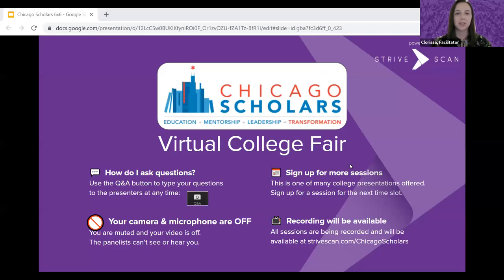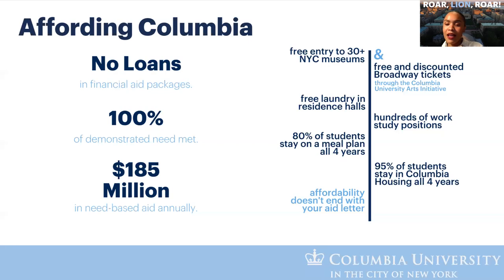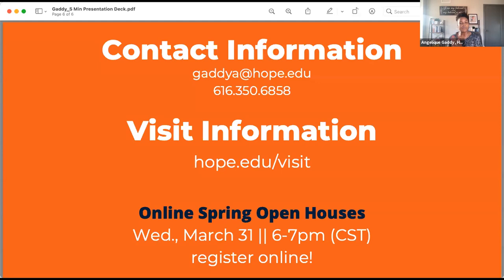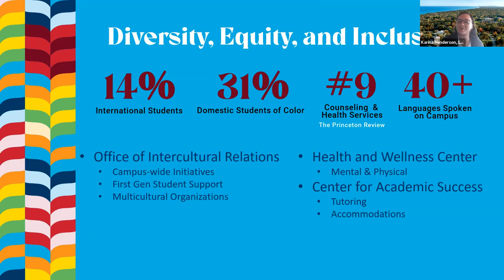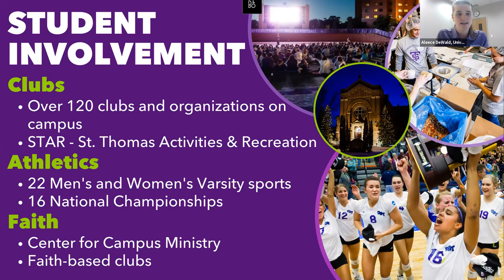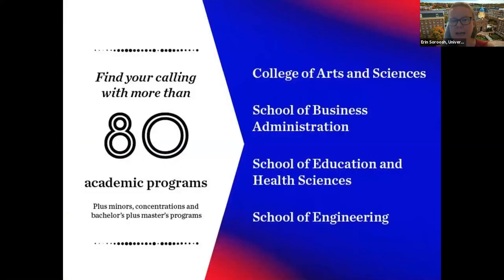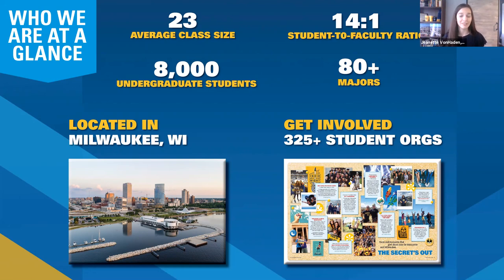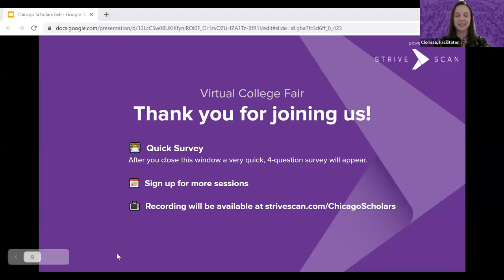Session E2 - Chicago Scholars Virtual College Fair - July 21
In this session, you will hear from the following institutions:

Columbia University in the City of New York (NY)
Hope College (MI)
Lake Forest College (IL)
University of St. Thomas (MN)
University of Dayton (OH)
Marquette University (WI)